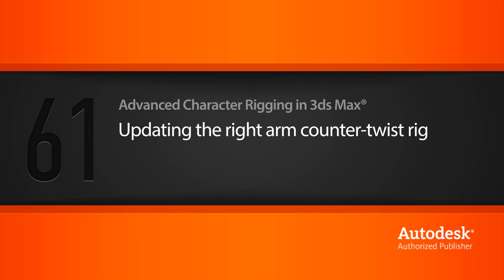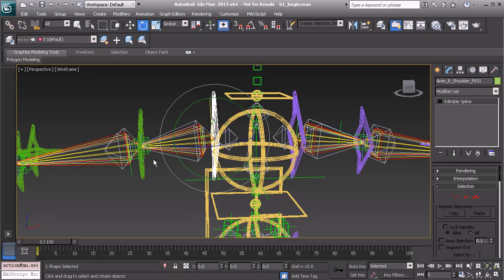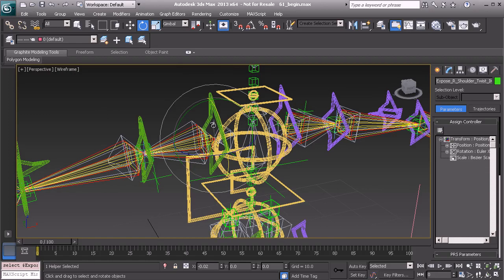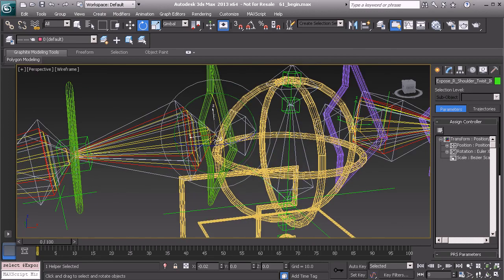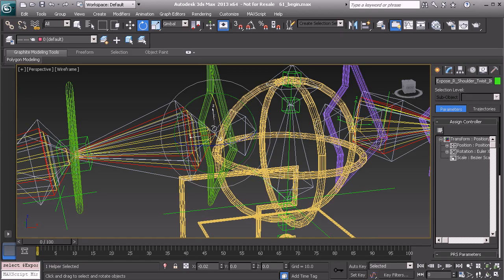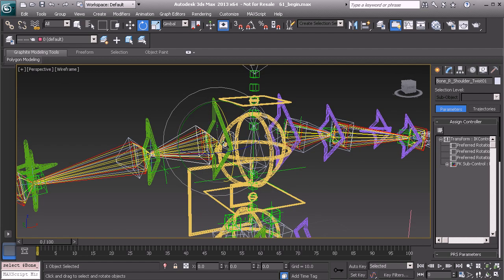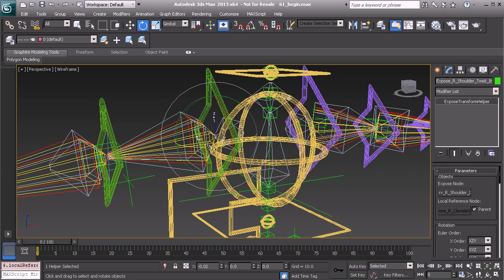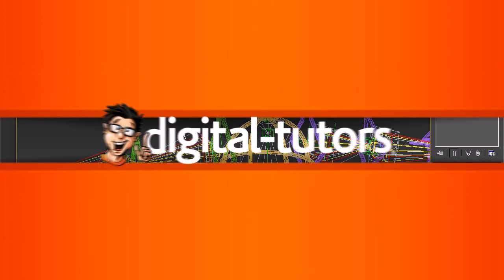61 Updating the right arm counter twist rig